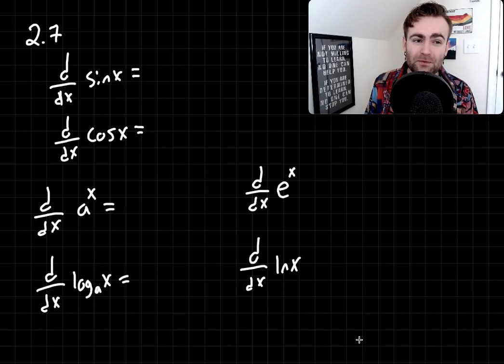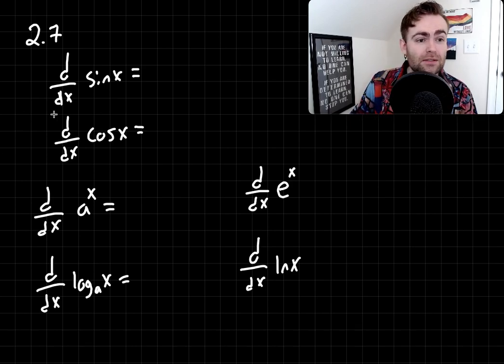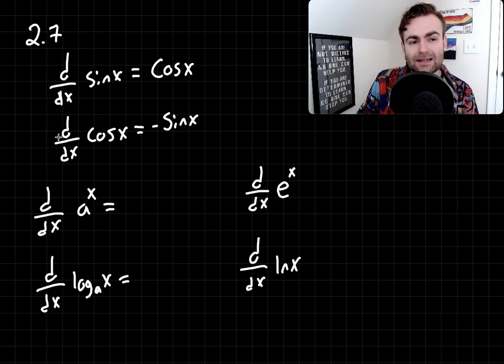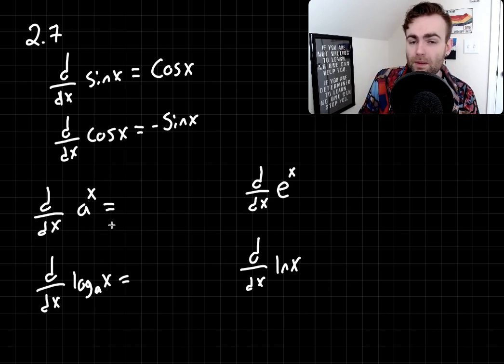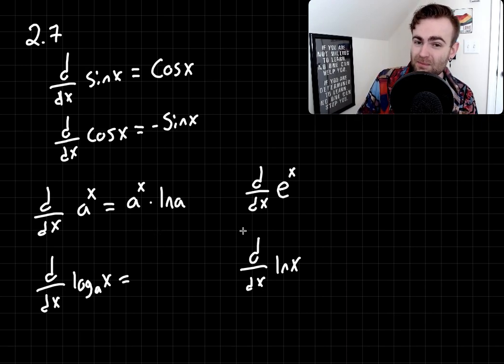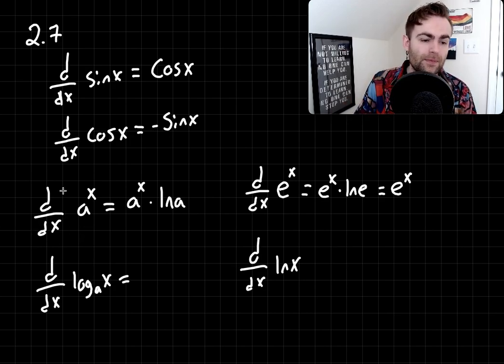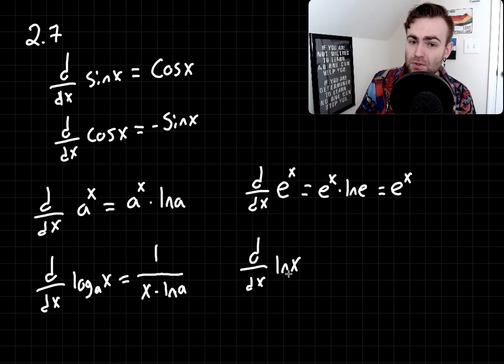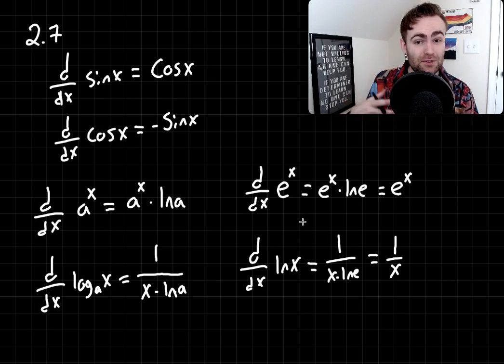Derivatives of Cosine, Sine, Exponentials, and Logarithms: Calculus Done Quick 2.7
A brief overview of "Derivatives of cosx, sinx, e^x, and lnx."